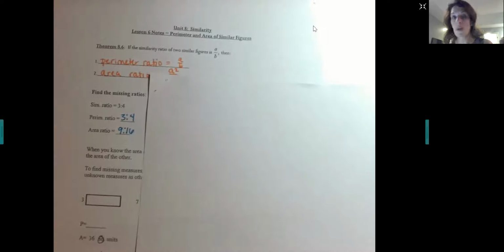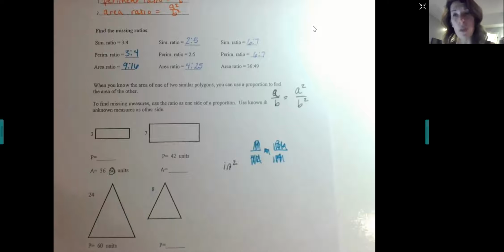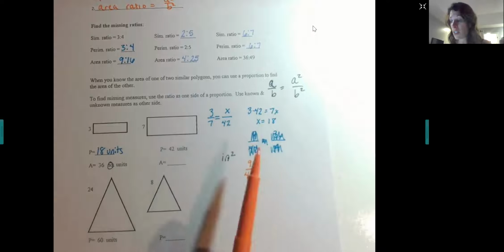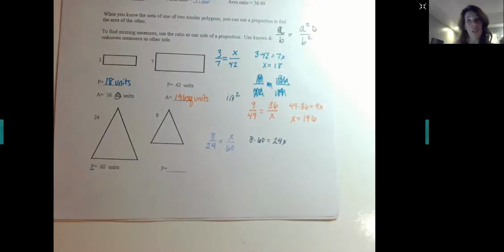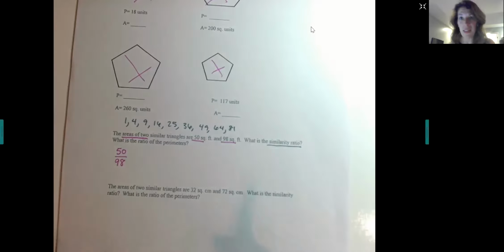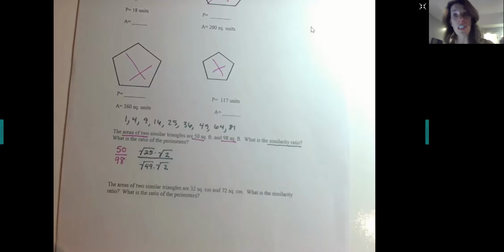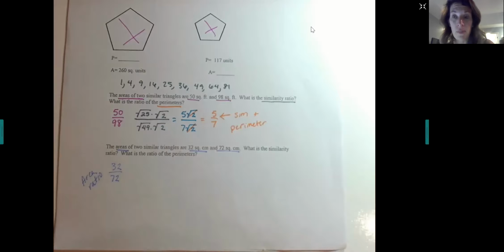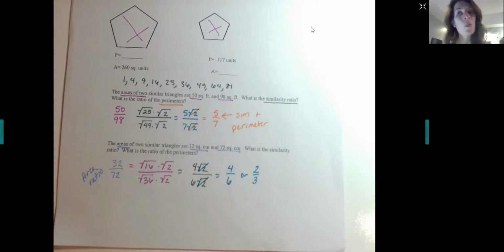Perimeter and Area ratio